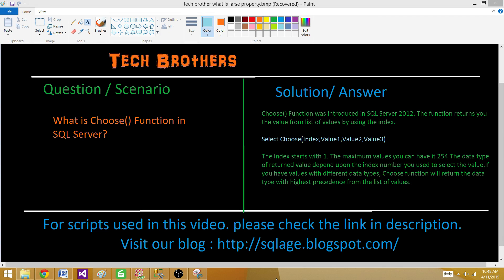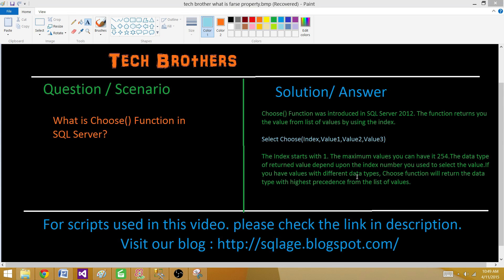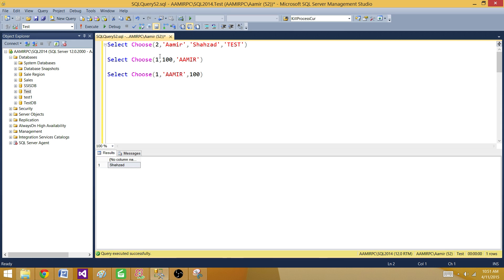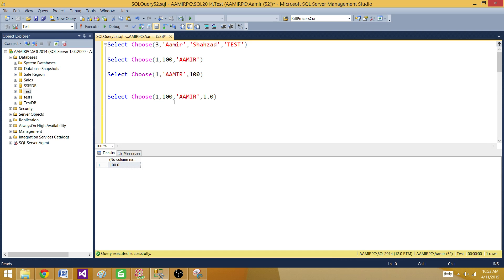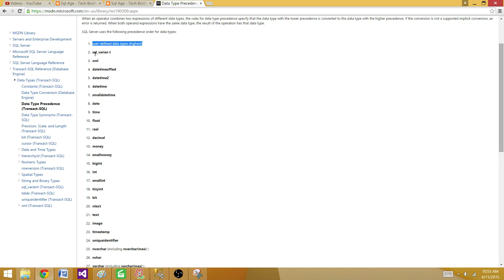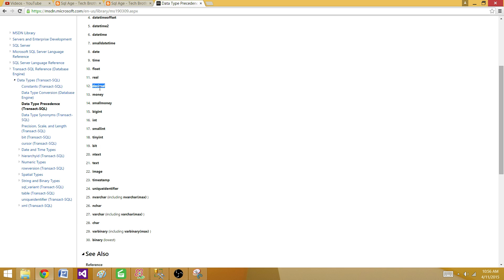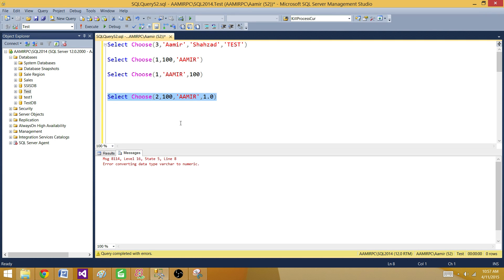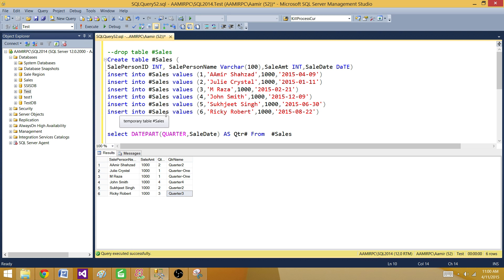Choose Function with Data Type Precedence Demo in SQL Server - SQL Server Tutorial / TSQL Tutorial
Choose() Function was introduced in SQL Server 2012. The function returns you the value from list of values by using the index.

Select Choose(Index,Value1,Value2,Value3).

The Index starts with 1. The maximum values you can have it 254.The data type of returned value depend upon the index number you used to select the value.If you have values with different data types, Choose function will return the data type with highest precedence from the list of values.

blog post link for script used in this video